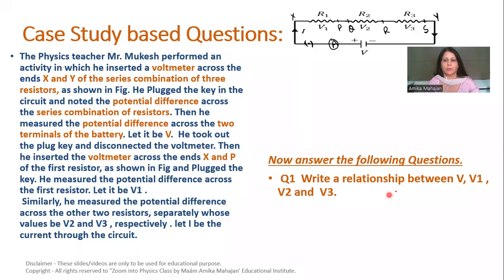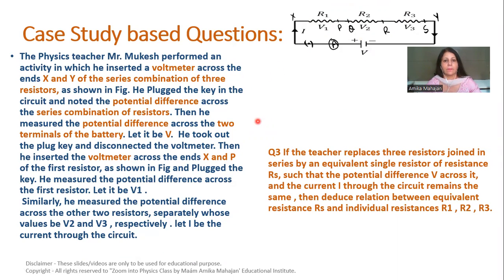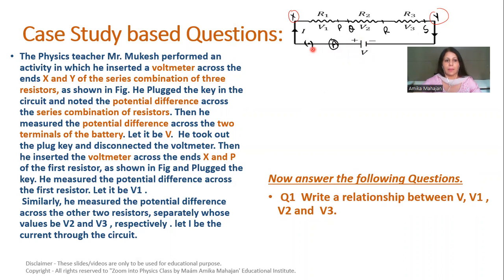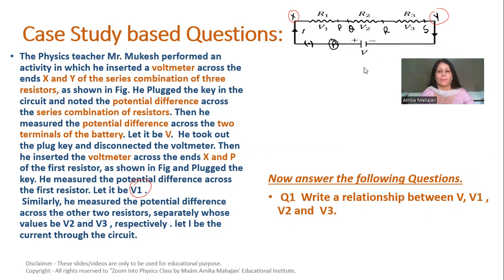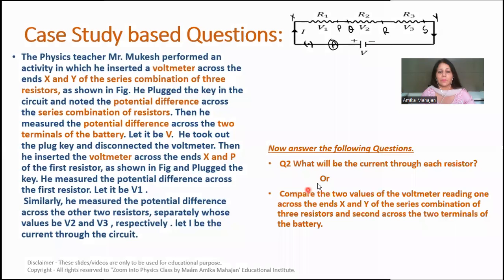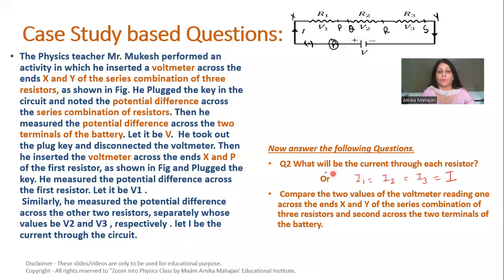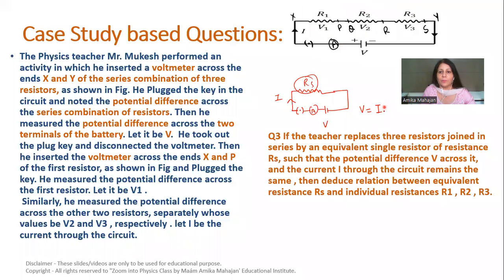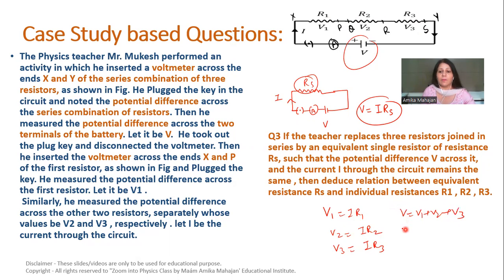Case study Electricity Part16 - Zoom Into Physics Class by Ma'am Amika Mahajan Class X Physics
What are case study based questions in CBSE Board Exam?
What is case study in CBSE Class 10?
What tricks you should use to solve Case study based Questions
These questions are generally application-based that are related to the concepts provided in the textbook.
The case study questions can be the highest scoring part of the paper if attempted with an attentive and alert mind
These types of questions usually contain a short/long paragraph with 3 to 5 questions answered. Students can easily solve these types of questions by reading those passages.